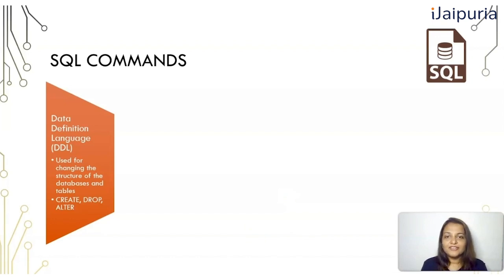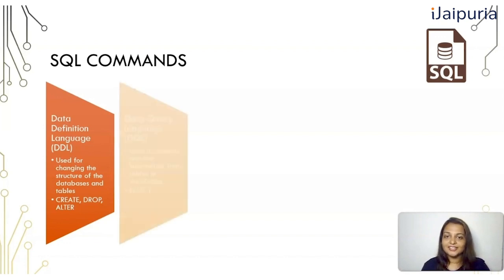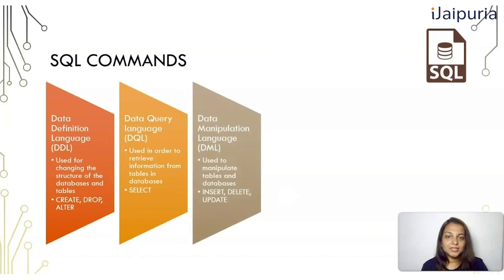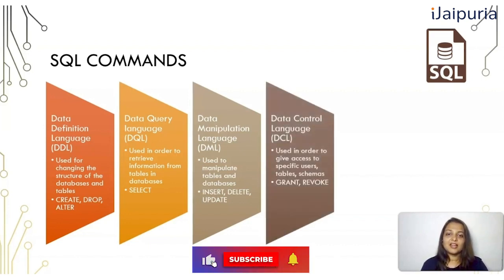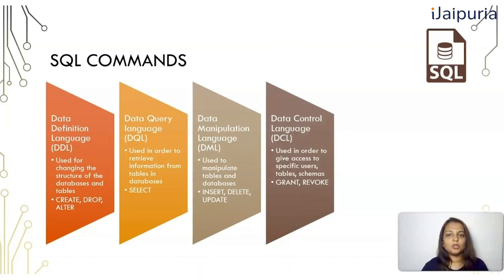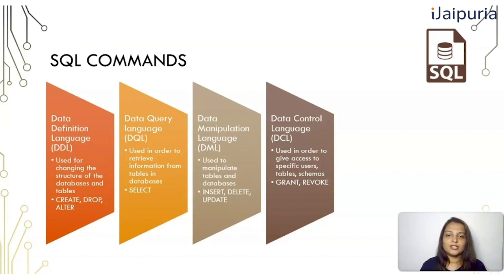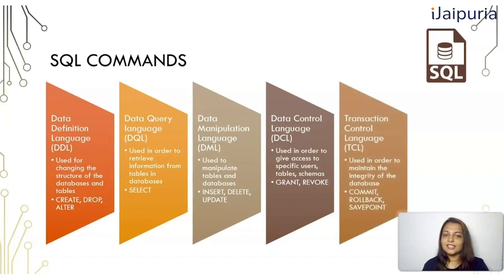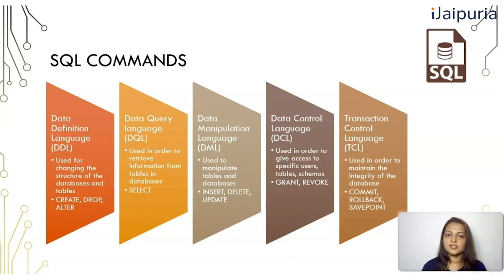Understanding SQL Command Categories: A Beginner's Guide!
Confused about SQL command categories? This video breaks down the fundamental types of SQL commands to help you grasp their purposes and applications!